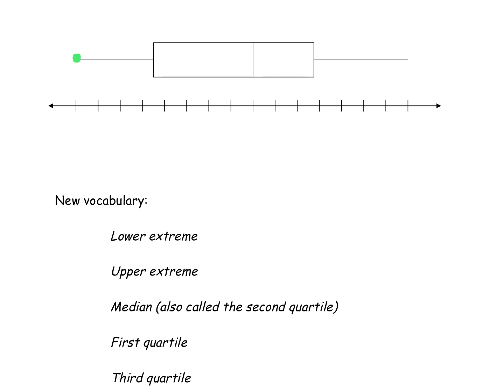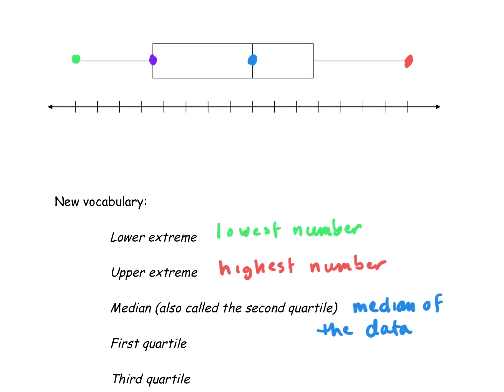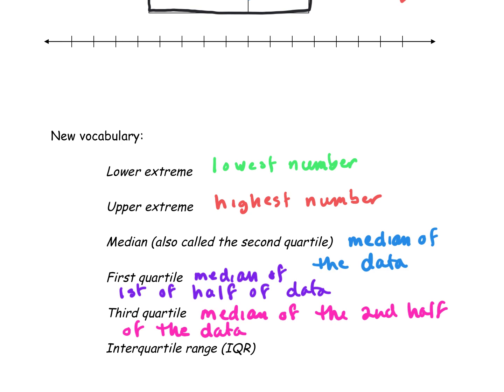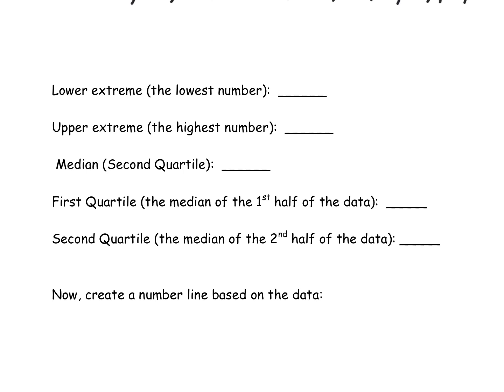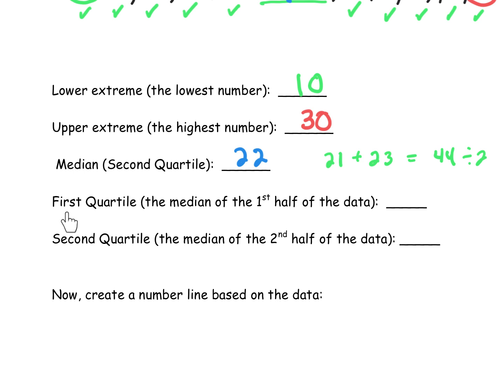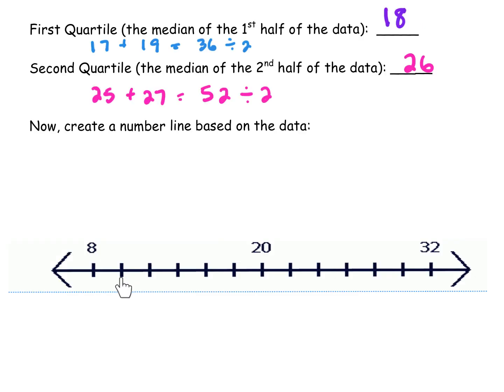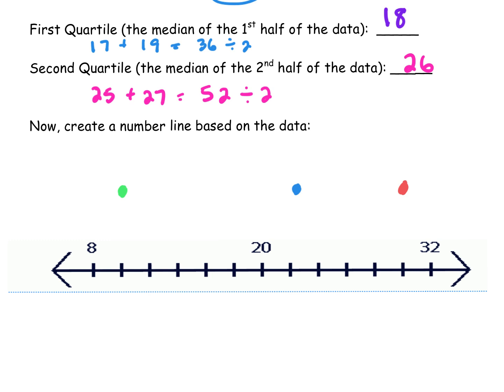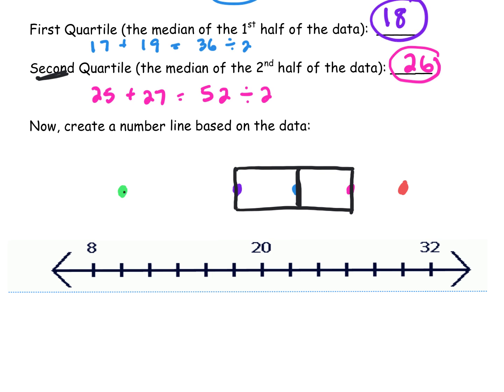Box and Whisker (Construct) 22-23.mp4